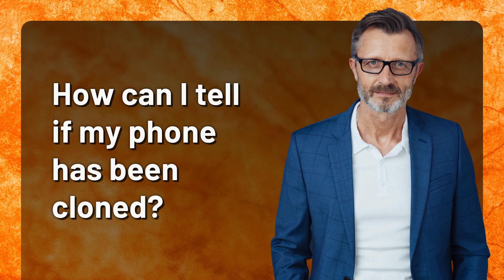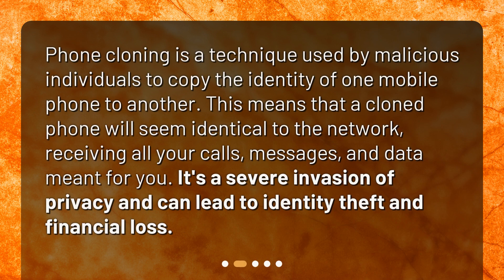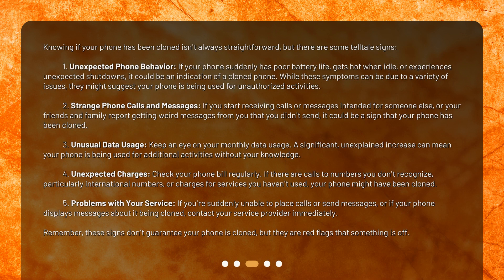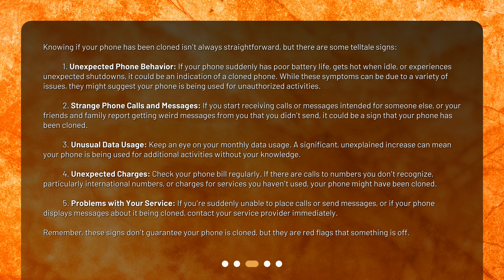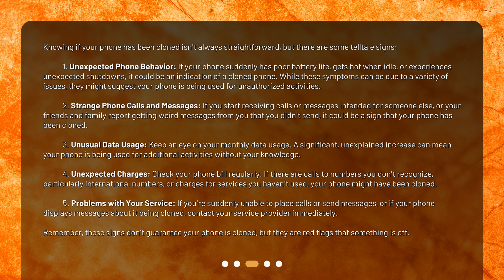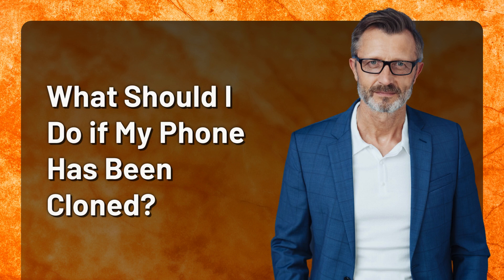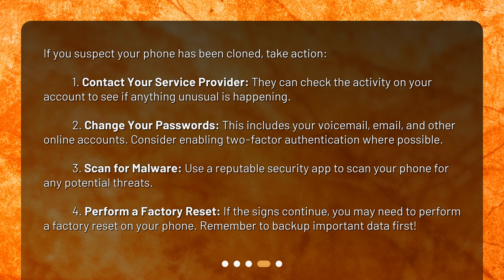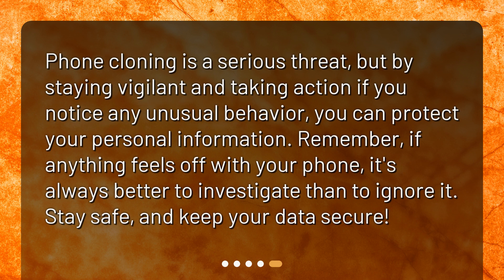How can I tell if my phone has been cloned?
How to Detect if Your Phone Has Been Cloned • Learn how to detect if your phone has been cloned in this informative and eye-opening video. Phone cloning is a serious invasion of privacy that can lead to identity theft and financial loss. Discover the telltale signs of a cloned phone, such as unexpected phone behavior, strange calls and messages, unusual data usage, and unexpected charges. Keep your personal data secure and stay informed!

00:00 • How can I tell if my phone has been cloned?
00:22 • What is Phone Cloning?
00:46 • How Can I Tell if My Phone has Been Cloned?
02:12 • What Should I Do if My Phone Has Been Cloned?